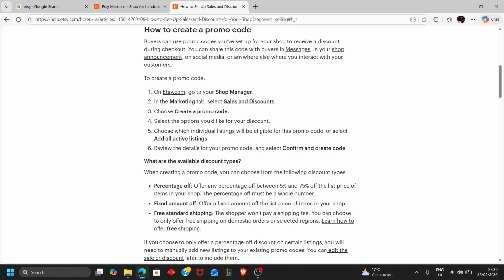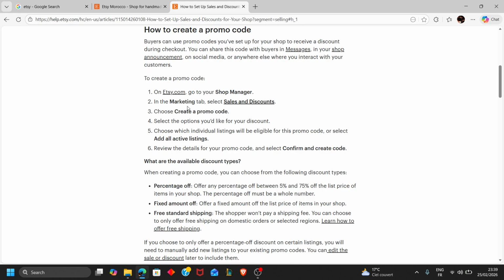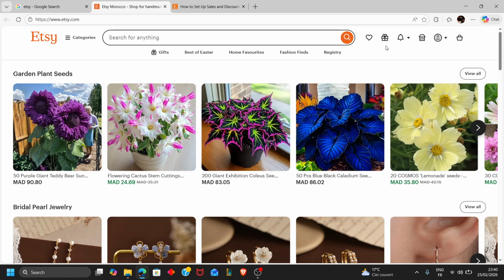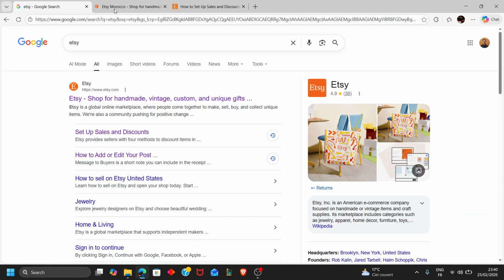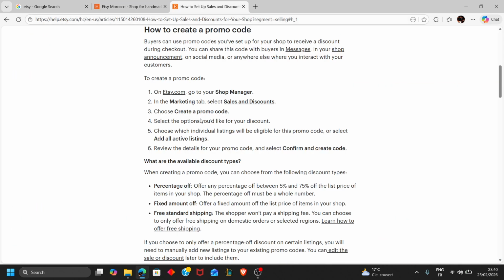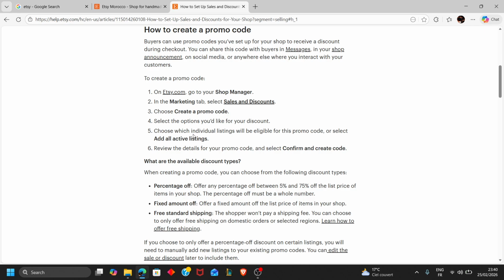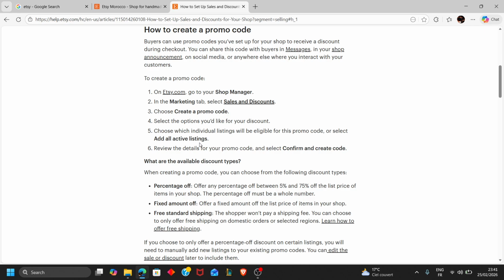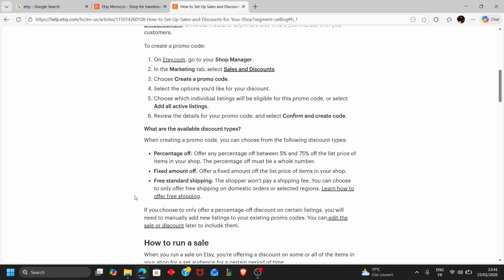How To Create A Coupon Code On Etsy ! Tutorial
Today we talk about create a coupon code on etsy,etsy,etsy coupon code,etsy how to,etsy tutorial,coupon code